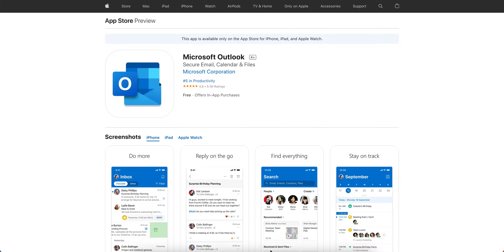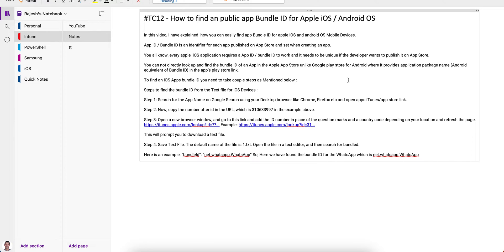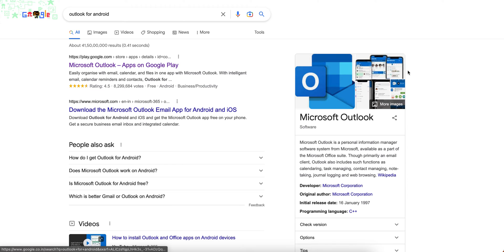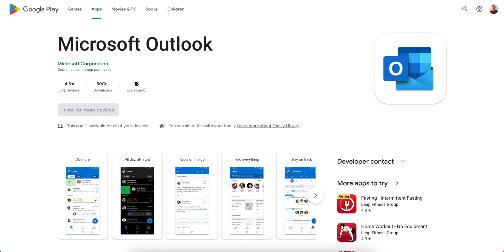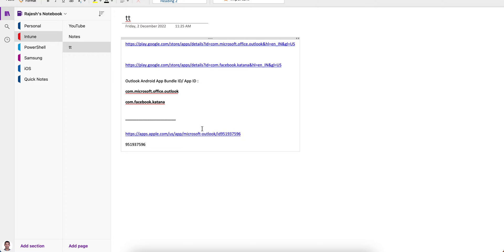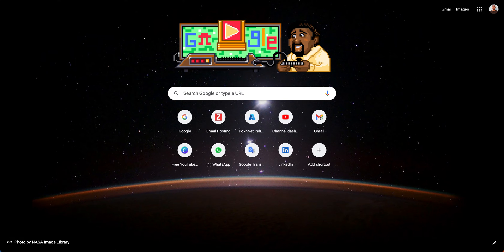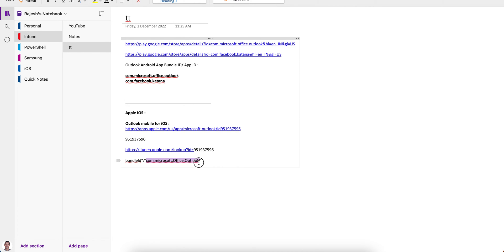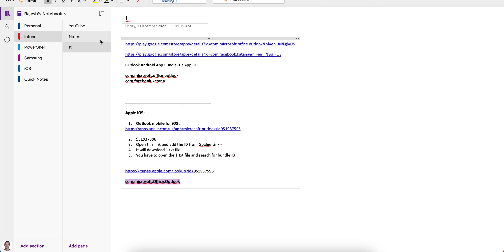TC12- How to find a public app Bundle ID for Apple iOS / Android OS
In this video, I have explained  how you can easily find app Bundle ID for apple iOS and android OS Mobile Devices.

App ID / Bundle ID is an identifier for each app published on App Store and set when creating an app.

You all know, every apple  iOS application requires a App ID / bundle ID to work and it needs to be unique if the developer wants to publish it on App Store.

You can not directly look up and find the bundle ID of an App in the Apple App Store unlike Google play store for Android where it provides application package name (Android equivalent of Bundle ID) in the app’s play store link.

To find an iOS Apps bundle ID you need to take couple steps as Mentioned below :

Steps to find the bundle ID from the Text file for iOS Devices :

Step 1: Search for the App Name on Google Search using your Desktop browser like Chrome, Firefox etc and open apps iTunes/app store link.

Step 2: Now, copy the number after id in the URL, which is 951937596 in the example above.

Step 3: Open a new browser window, and go to this link and add the ID number in place of the question marks and a country code depending on your location and refresh the Example

This will prompt you to download a text file.

Step 4: Save Text File. The default name of the file is 1.txt. Open the file in a text editor, and then search for bundled.